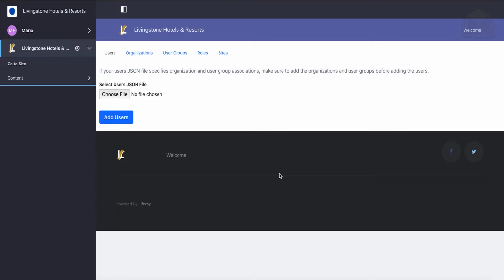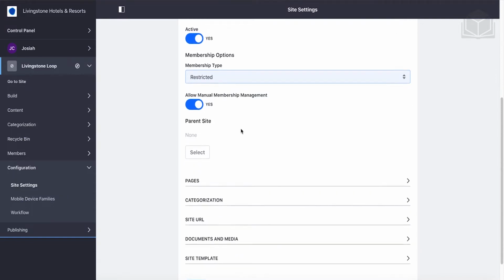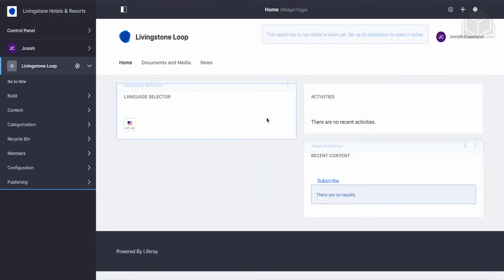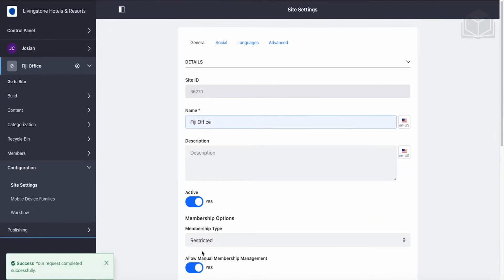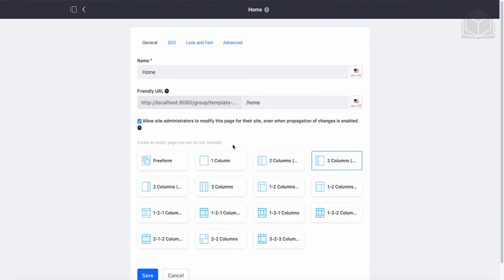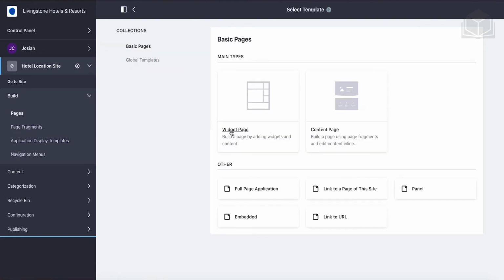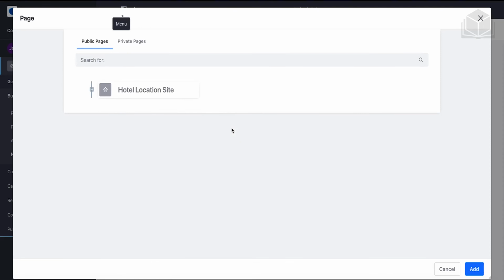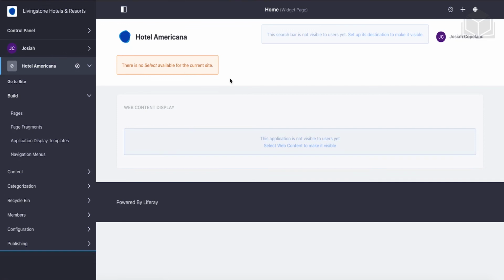7.1 Fundamentals Exercise Creating a Site